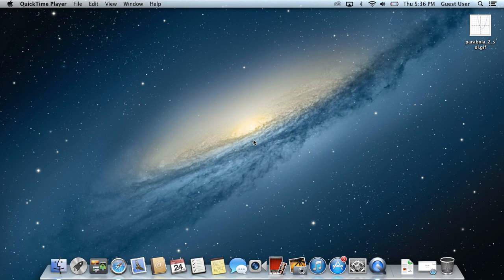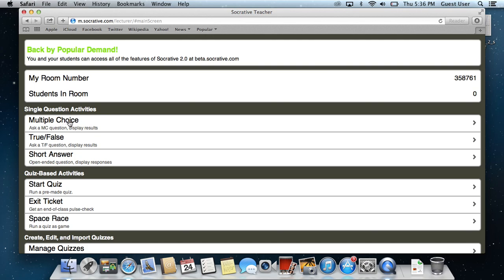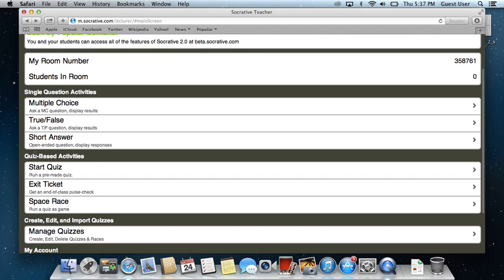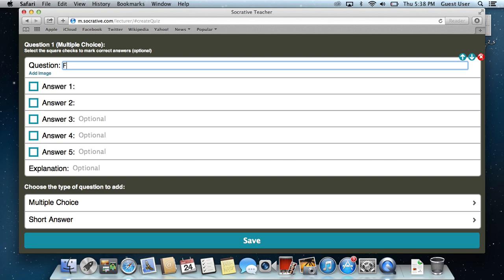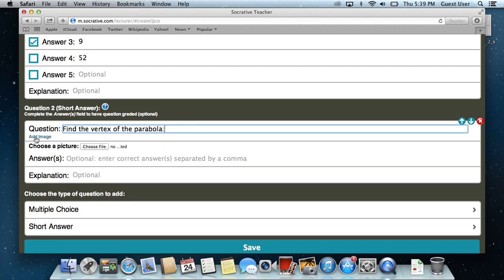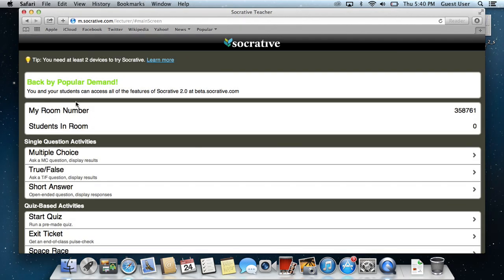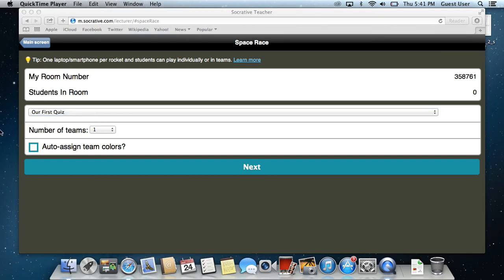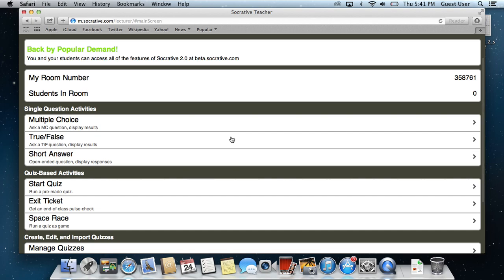Socrative Tutorial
This tutorial gives you a step by step guide to making a quiz on Socrative.